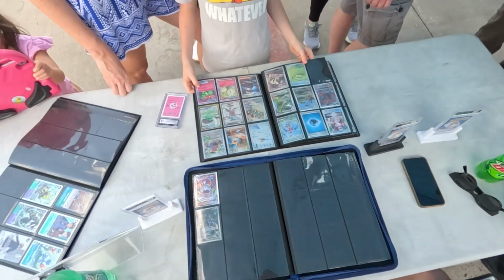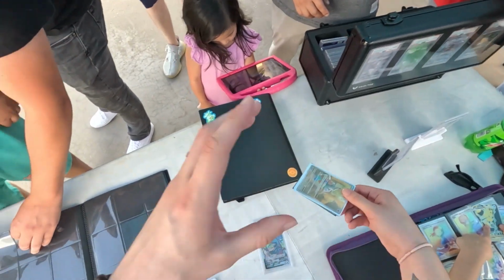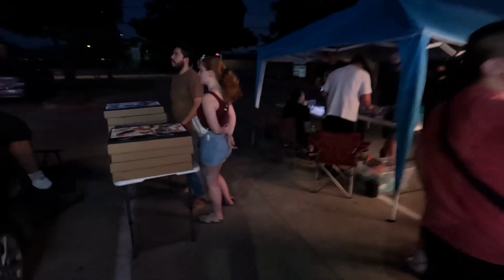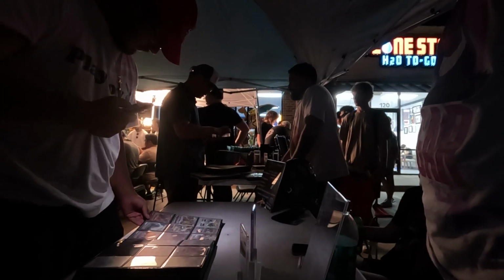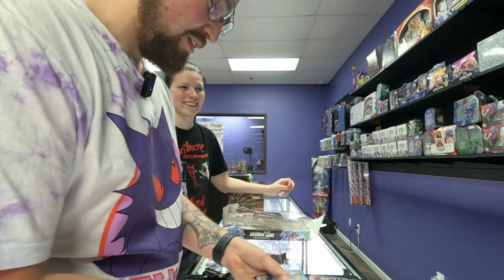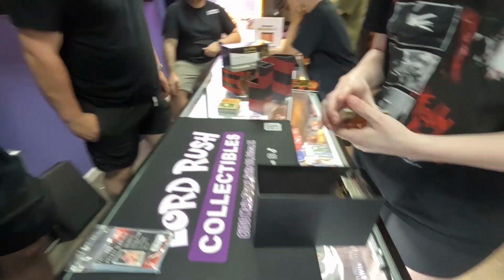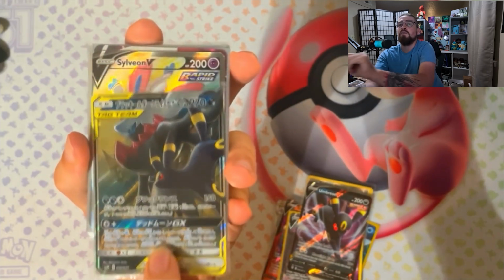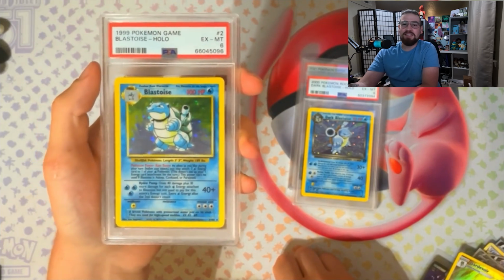We attended our First Ever Trade Night at Lord Rush Collectibles for their ONE Year Anniversary!!!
Ivy and I traveled to DFW with @Jbyrd432  to Attend @LordRush1990 trade night in celebration of their One year anniversary and it was a blast! Huge shout out to the Lord himself @LordRush1990 for putting on an amazing event!!!